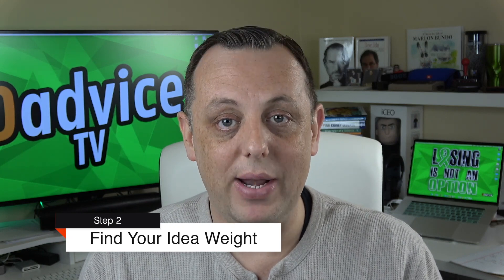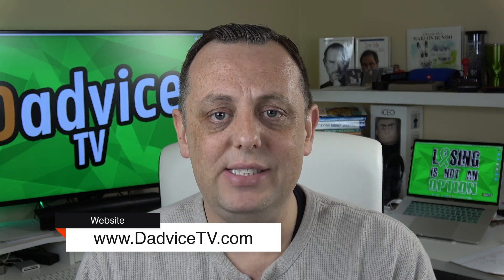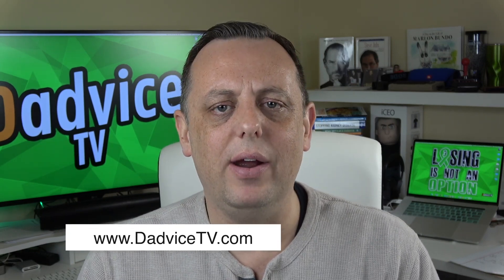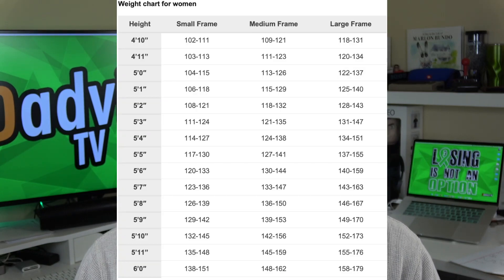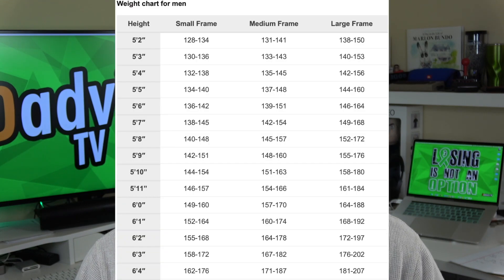Kidney Disease Protein: Common calculation to determine how much your body needs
Episode 7: Kidney Disease Protein: Common calculation to determine how much your body needs. Kidney disease protein limits are critical to improving your overall kidney function.  How much protein should you eat daily in your kidney diet to maintain your health?  Dadvice TV walks you through how most doctors would calculate YOUR specific daily protein intake amount so that you can calculate it yourself.  Knowing the correct daily protein intake and how to calculate protein intake will help you balance your protein intake and reduce stress on your kidneys.  It is important to have the right amount of protein in your kidney diet and you should always verify your calculation with your doctor if they did not provide you one.  Depending on your medical condition, your doctor may use a different formula - this is just the most common protein calculation and used for people with higher functioning kidneys.  As your disease progresses, your doctor WILL lover your kidney disease protein limit.  Too much protein, especially animal based protein, will increase your BUN and creatinine levels, lowering you calculated GFR.

Chronic Kidney Disease Stage 5 and Stage 4 Renal Diet - What I ate to improve my kidney function

IMPORTANT: I AM NOT A DOCTOR. Patients should always be under the care of a physician and defer to their physician for any and all treatment decisions. This video is not meant to replace a physician's advice, supervision, and counsel. No information in the video should be construed as medical advice. All medical decisions should be made by the patient and a qualified physician.